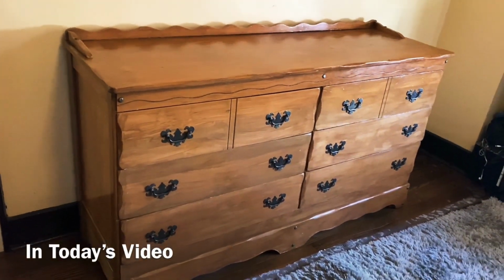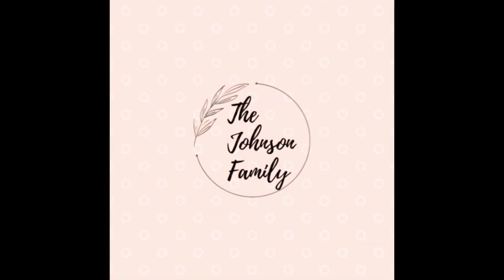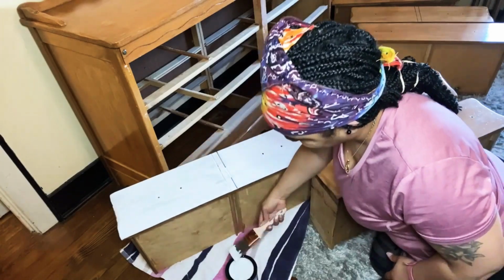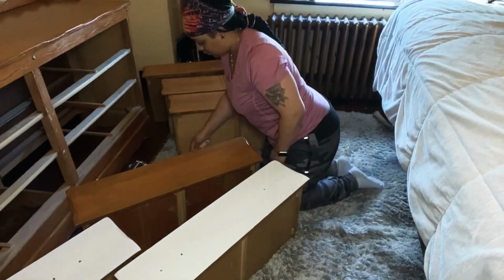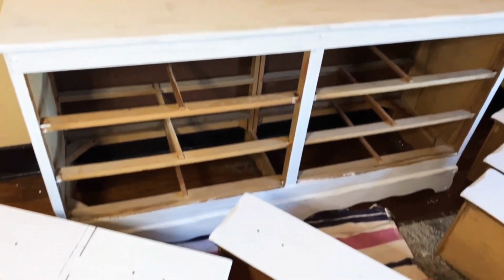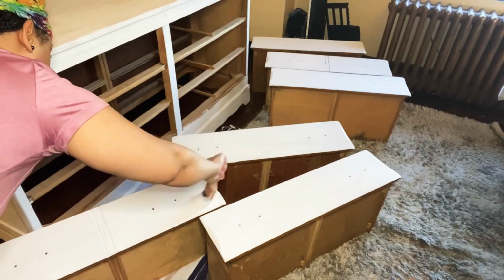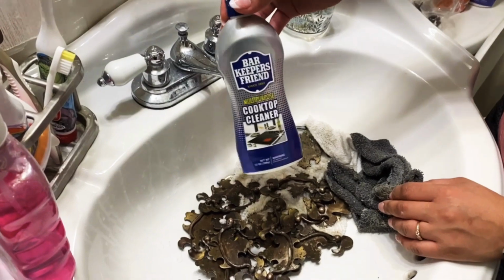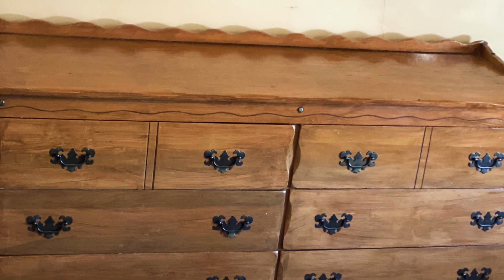DIY DRESSER TRANSFORMATION |WHITE CHALK PAINT | DRESSER MAKEOVER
DIY dresser makeover    White chalk paint diy  white chalk paint dresser makeover  dresser makeover

Hey y’all!! In Today’s Video I’ll be painting my dresser I got from the thrift store months ago white chalk paint( Rust-oleum). I really love the way it turned out, if you all want info on everything I used in this video, let me know and I’ll put it all in my description box. Thankyou for watching

chalk paint dresser,chalk paint tutorial for beginners,chalk painting furniture,chalk painting furniture for beginners,dresser makeover

Items Purchased:
FORCHEER Chair Cover Strech Dining Chair Slipcovers Washable...

Haton Bamboo Shoe Bench, 3-Tier Shoe Rack, Shoe Storage Orga...
4

Amazon Store:
Couch Covers

Pillow Covers

Mustard Throw Cover

Vacuum Cleaner used:

Steam Mop used:

Cleaning Products I use:
Bars Keeper
Pine Glo

In storePine Glo Antibacterial Disinfectant Cleaner, 40 Oz$0.84Walmart(12)TypeDisinfectant

Grapefruit method All-Purpose

MicroBan 24hour

Lime and Eucalyptus Aromatherapy

Better Homes & Gardens Essential Oil Infused Room Spray, Lime & Eucalyptus, 8oz - Walmart.com - Walmart.com

Hey Friends, we are the Johnson Family. Hubby and I been married for 13years, we have 4 wonderful children together Khalil age 11, Maria 9, Sheila 6 and bus Jr. 4. I also have 2 Stepchildren Martaz14, Zane15. We are a family that loves to enjoy fun and laughter, On our channel you can find some cleaning motivation, Anything pertaining to mom/wife lifestyle, and Some daily vlogs. We will love to take you guys on this wonderful journey with us. Nothing but positivity and excitement. Stay blessed💕

Follow me on I.G: leka_fulloflove